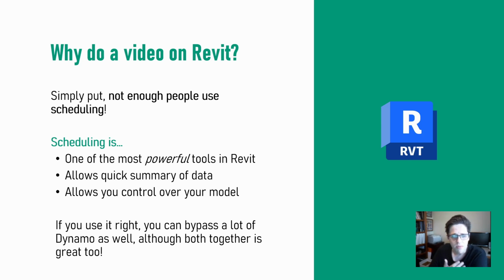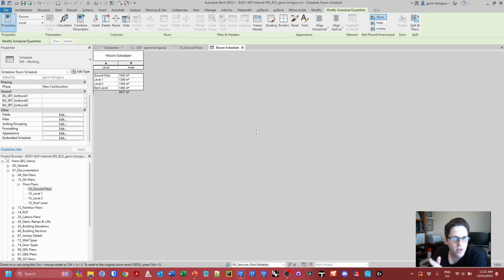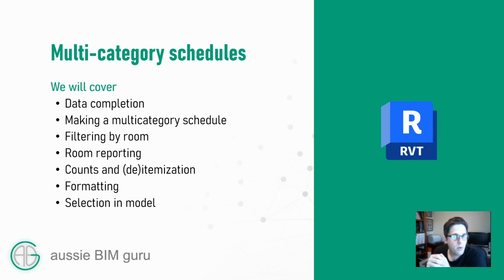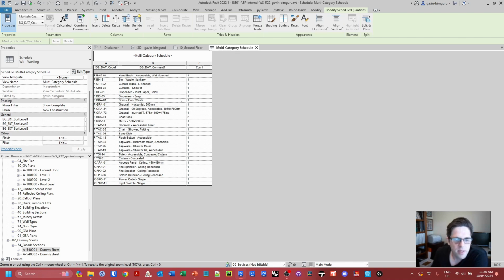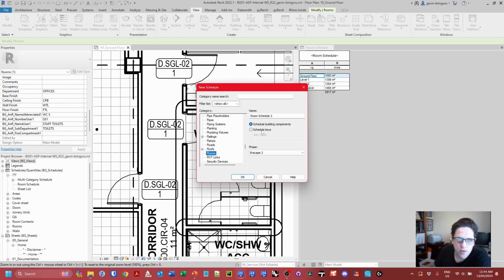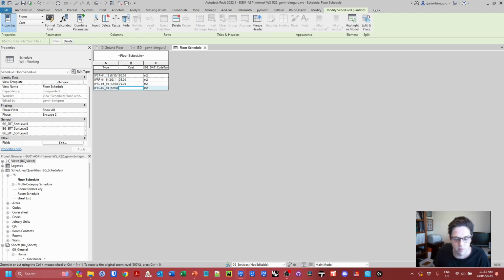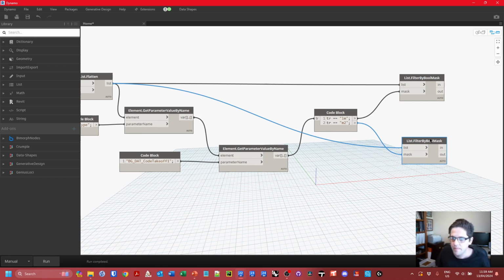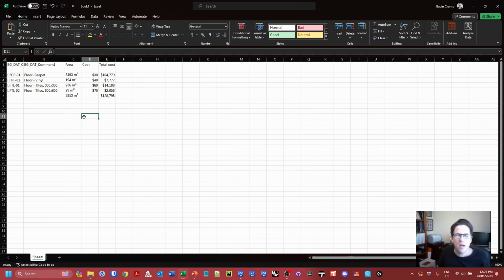Mastering Revit scheduling!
0:00 Intro
1:32 Scheduling basics, model setup
2:40 Make a room schedule
4:47 Sorting and grouping
6:25 Totals and sub-totals
7:45 Introducing itemization
9:14 Phasing, design options
10:43 Sheet lists, combined parameters
12:40 Linked elements, appears in sheet list
15:24 Multicategory schedules
17:00 Filtering by room
18:45 Filtering elements
21:26 Itemization and count
24:19 Graphical formatting
26:10 Schedules on sheets
26:50 Selecting from schedule
27:55 Key schedules
28:25 Shared and project parameters
30:18 Make a key schedule
31:28 Adding and populating keys
32:20 Setting key values
33:10 Bulk apply keys
35:02 Takeoff scheduling, adding rates
36:52 Adding cost rates
37:26 Type data via schedules
38:24 Takeoff schedule for floors
39:57 Calculated parameter for cost totals
42:44 Cost takeoff using Dynamo
48:00 Export schedule to Excel
51:46 Schedule data to Excel using Dynamo
53:20 Outro